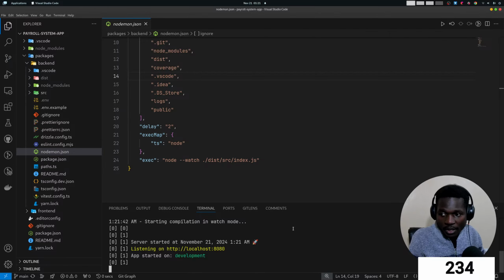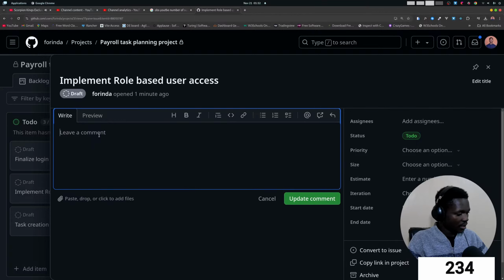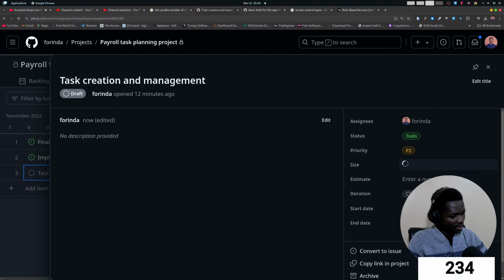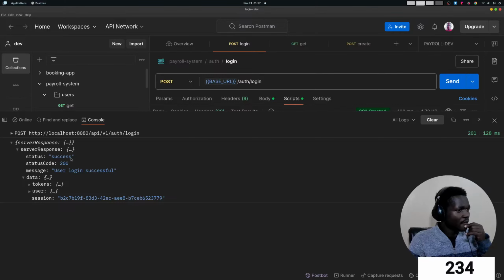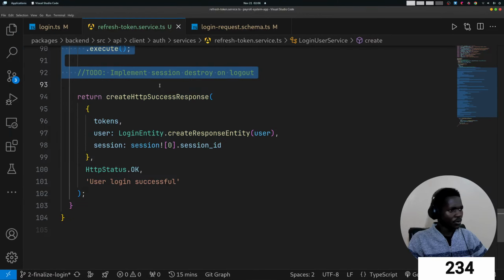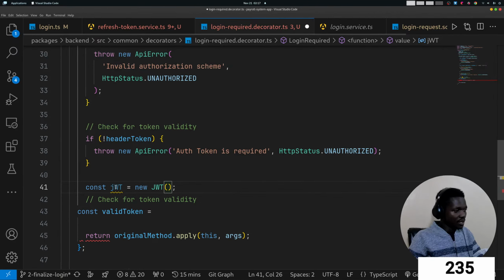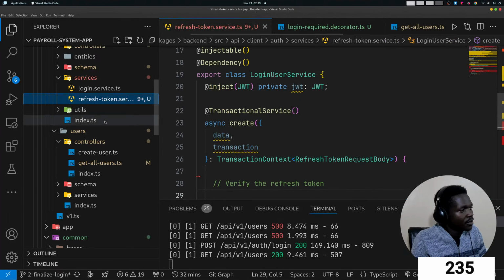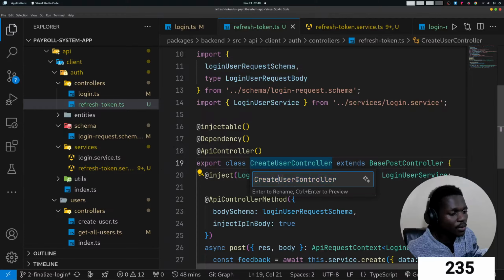🔴 Final Year CS Payroll System Project: Day 9 with Express, TypeScript, and Drizzle ORM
I'll be building along until my presentation day next year